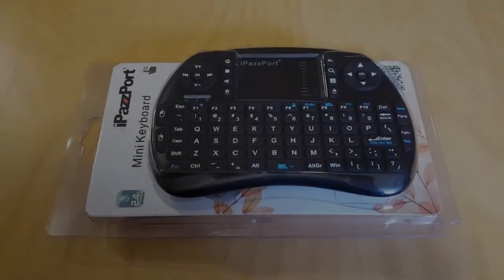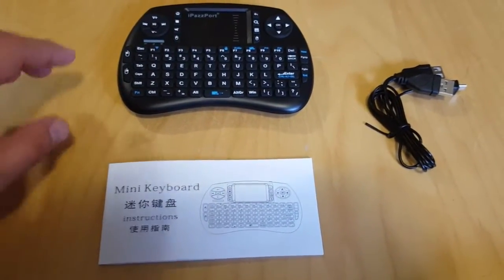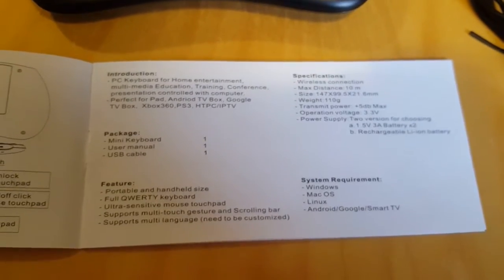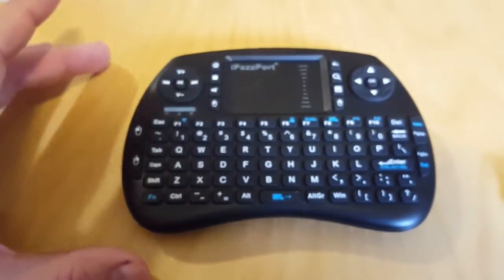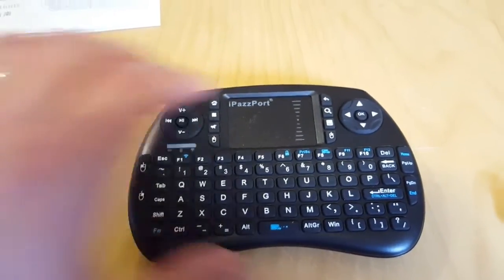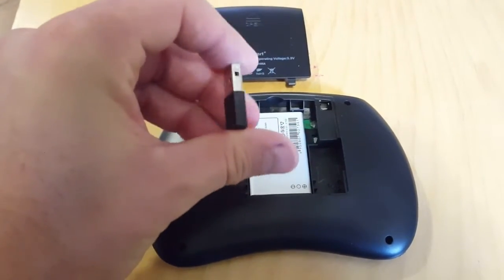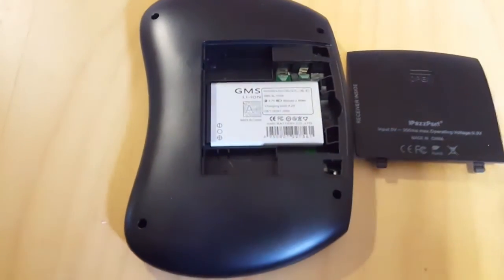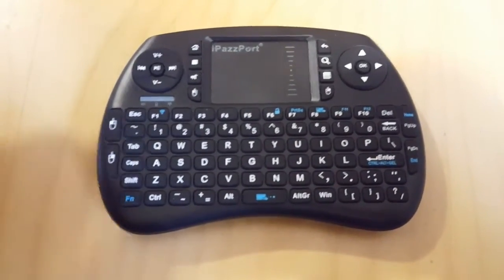Unboxing iPazzPort Mini Keyboard - Kodiboxpros.com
Kodi Pro review - Unboxing of a iPazzPort square wireless mini-keyboard for Android TV Box.